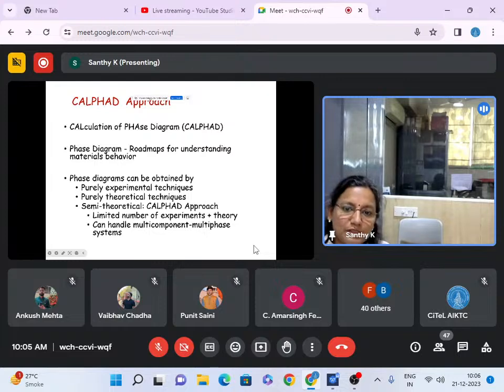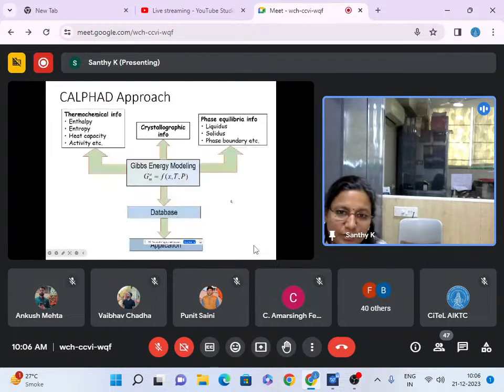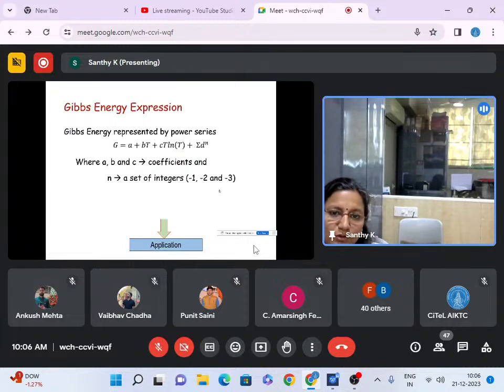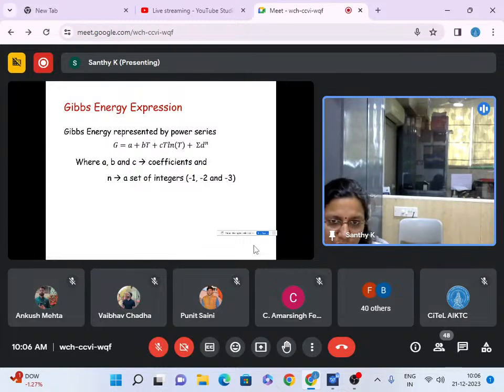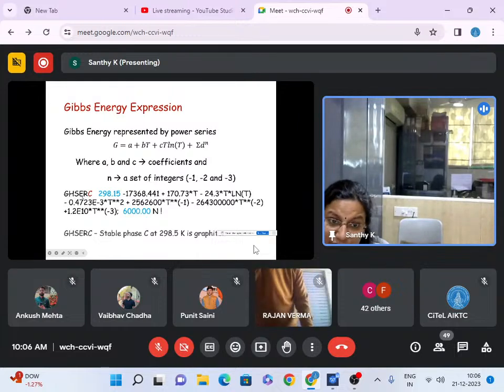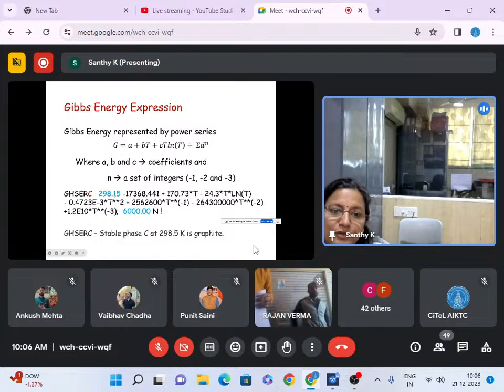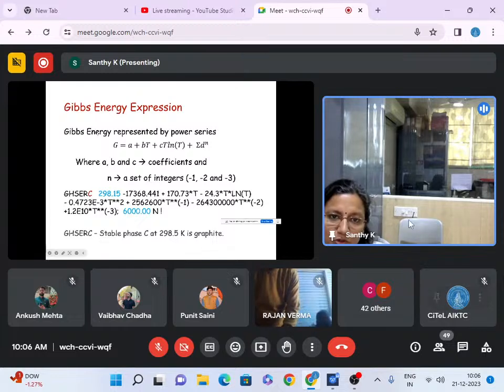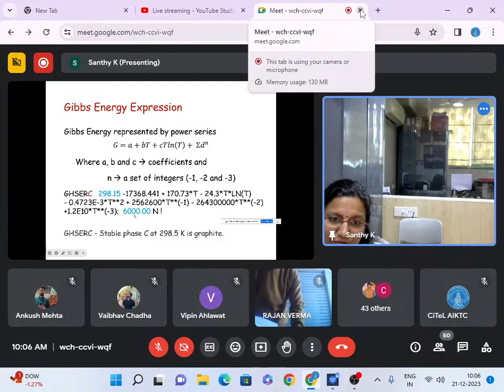DAY 4 Pa rt 1